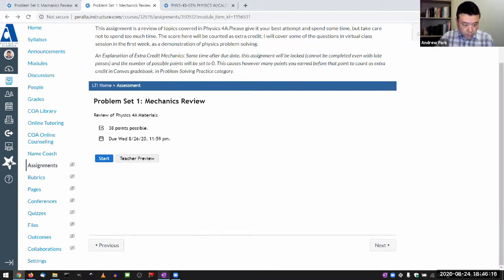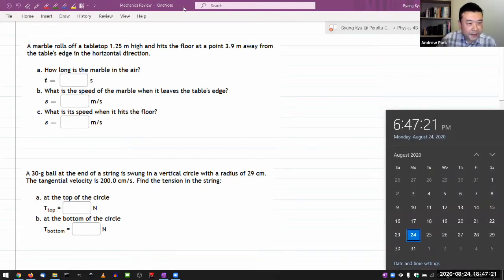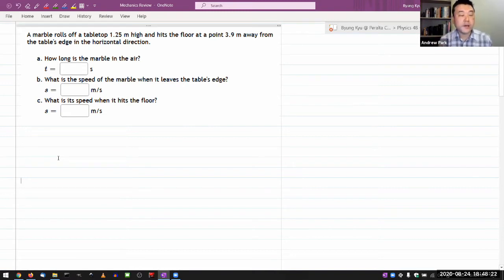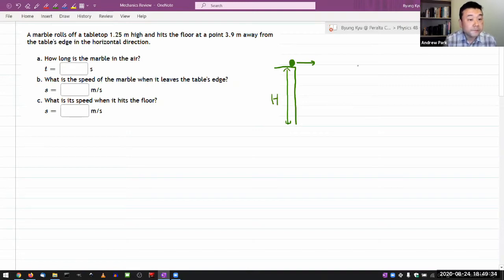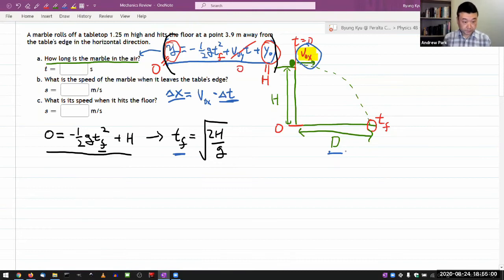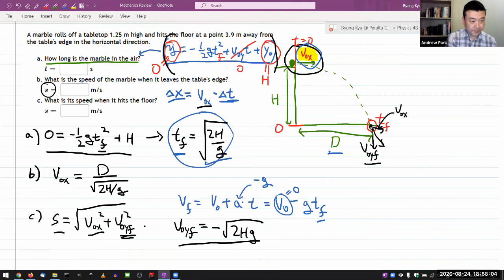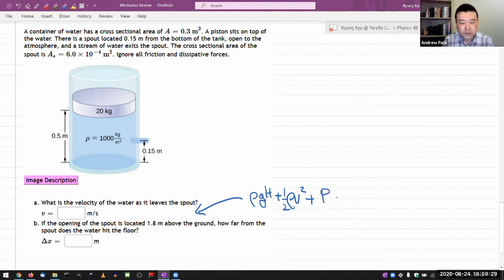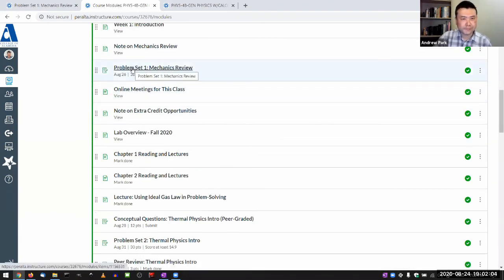Physics 4B - Mechanics Review (Fall 2020, Part 1)